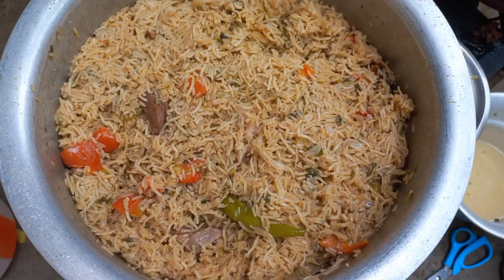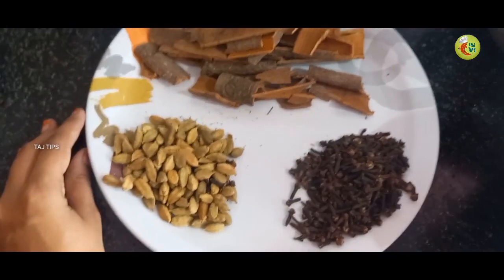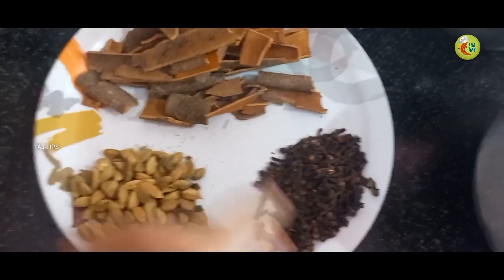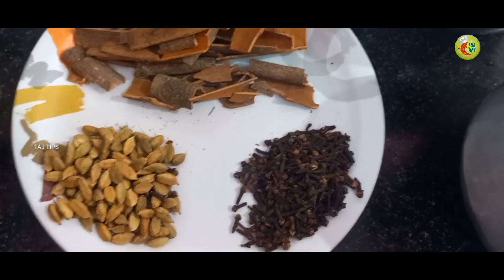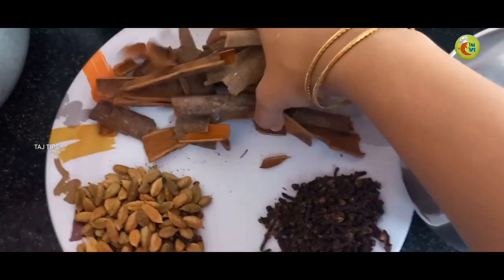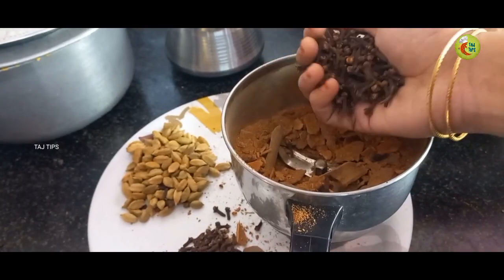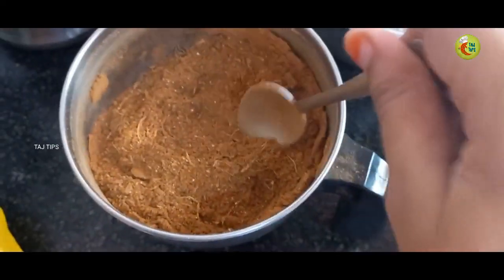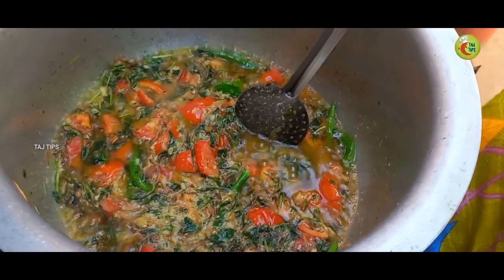முஸ்லிம் வீட்டு கல்யாண பிரியாணி இரகசிய மசாலா ||Muslim style briyani secret masala in Tamil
முஸ்லிம் வீட்டு கல்யாண பிரியாணி இரகசிய மசாலா ||Muslim style briyani secret masala in Tamil @tajtips